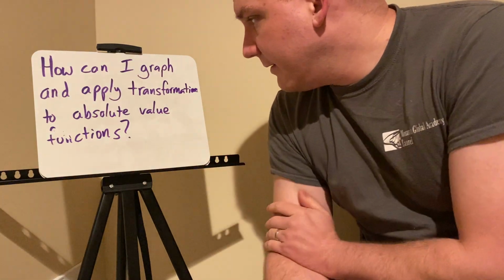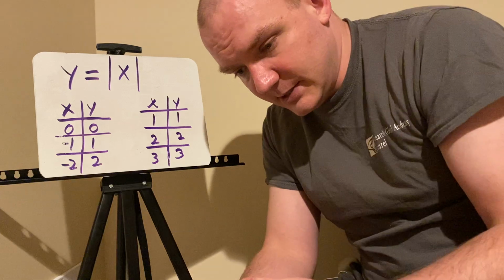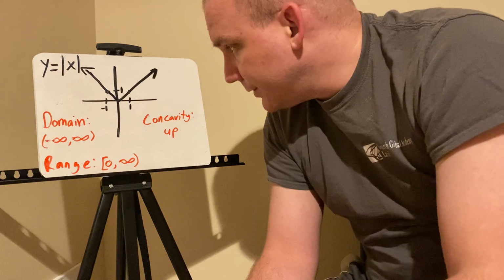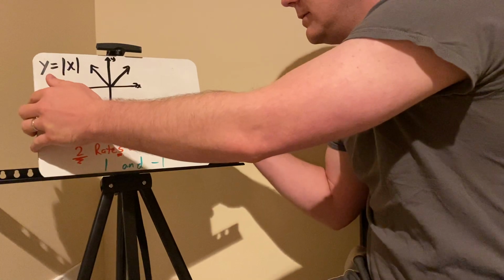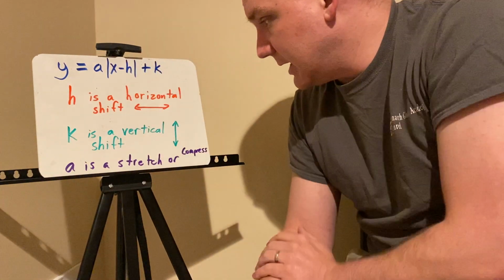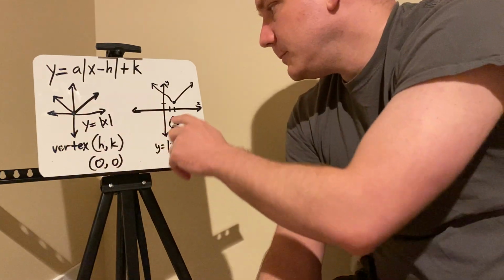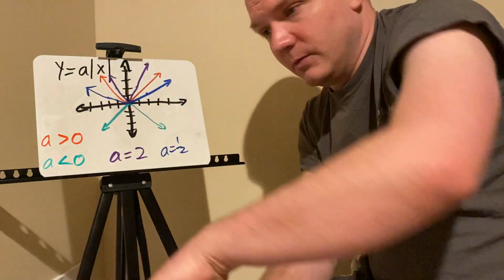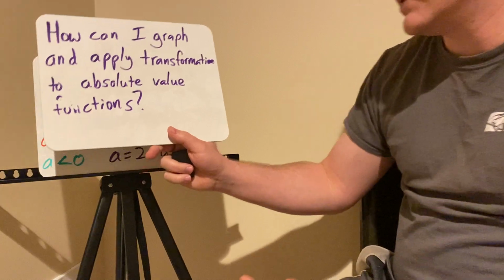Absolute Value Functions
HSA.IF.B.4
HSA.REI.D.11
HSF.IF.C.7.b
HSF.BF.B.3